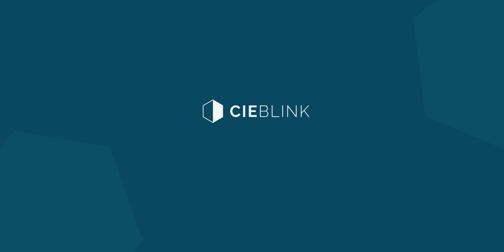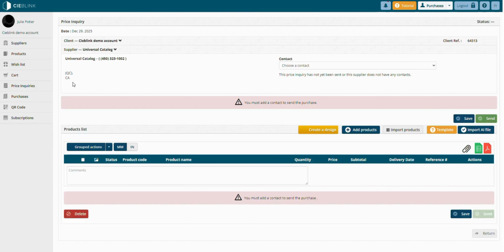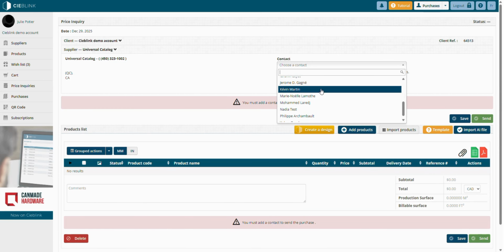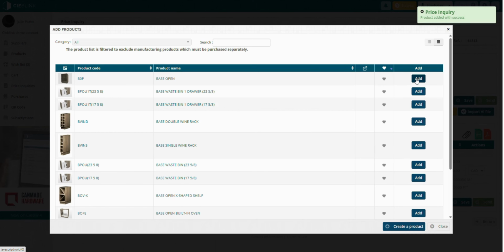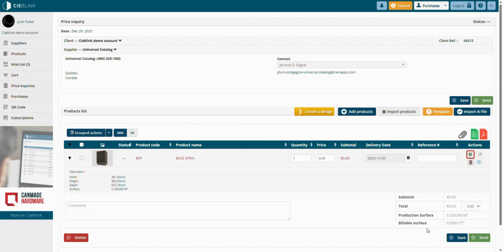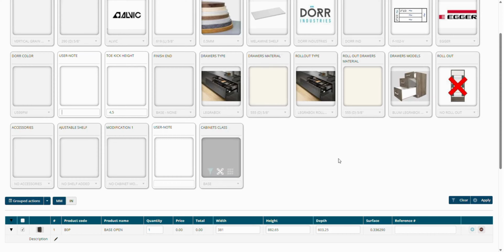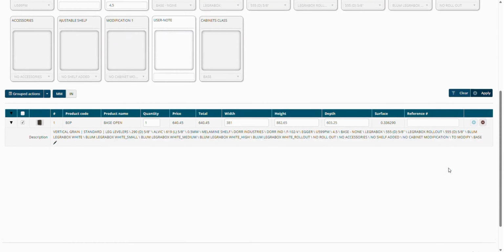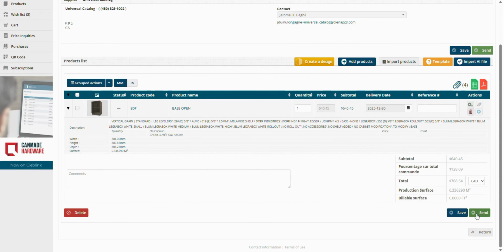Create a Price Inquiry on Cieblink | Tutorial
Learn how to easily create a price inquiry on Cieblink.

Simplify your purchasing process, and keep everything organized — without spreadsheets or back-and-forth emails.